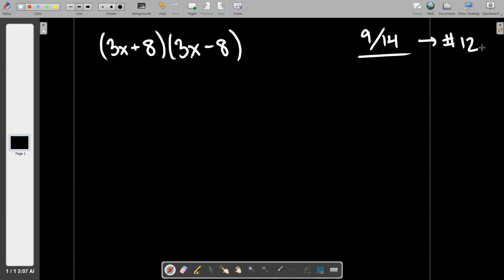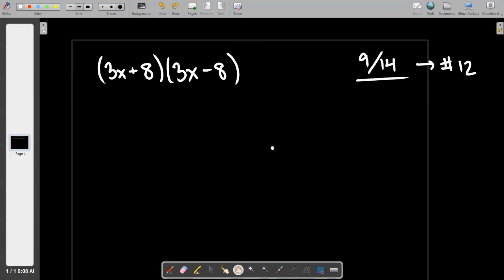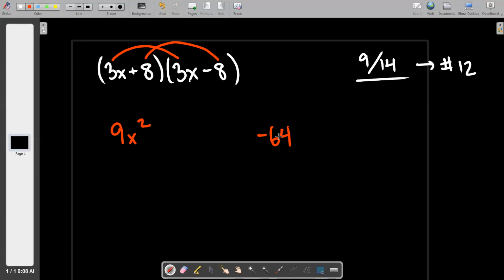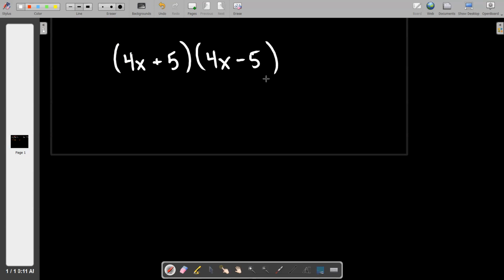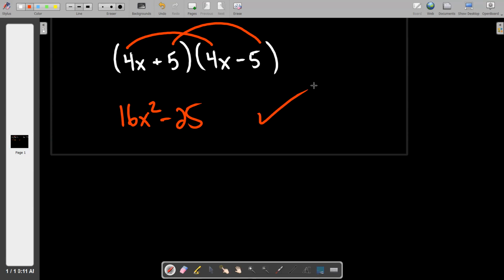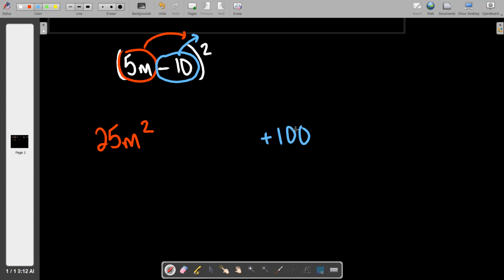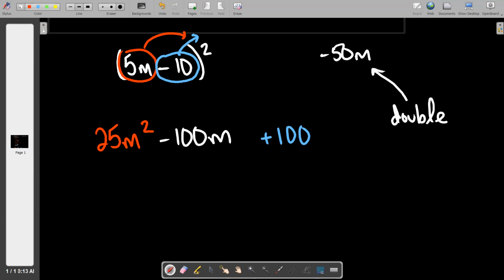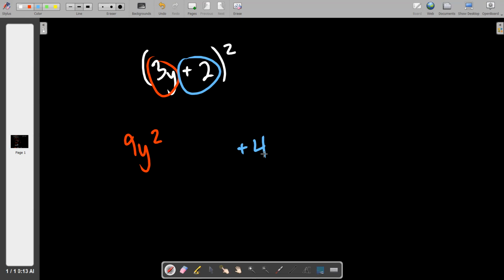Multiplying Binomials (special cases)